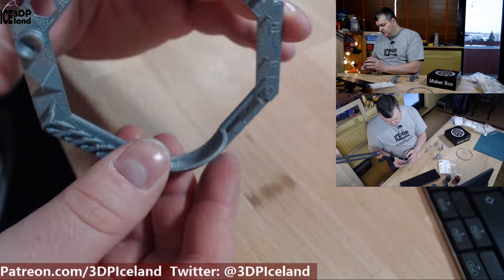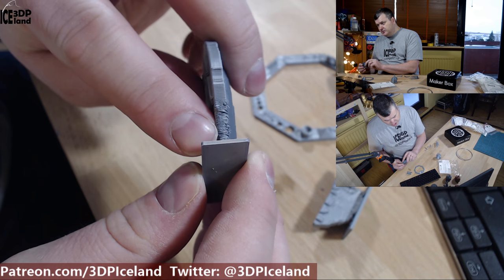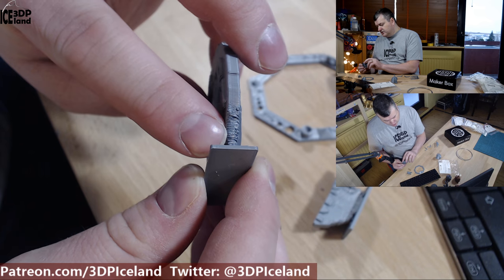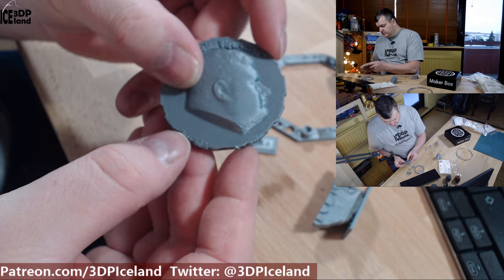MakerBox Monday - Push Plastic ASA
In this episode of MakerBox Monday I test out Push Plastic ASA filament